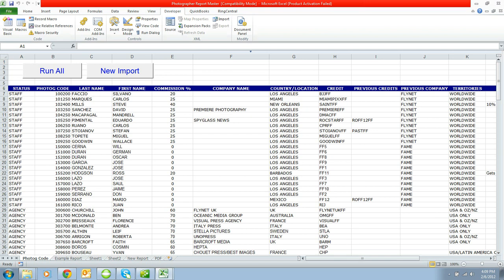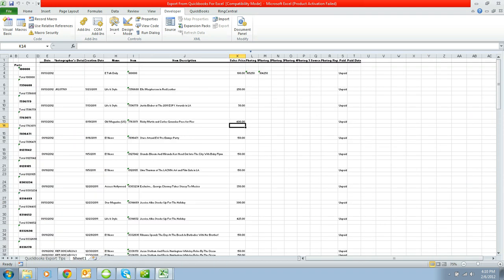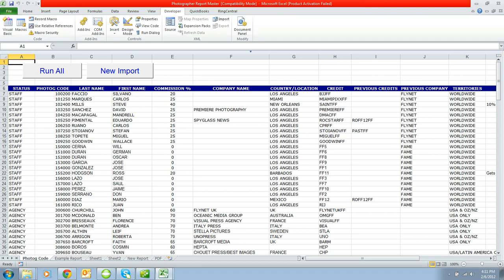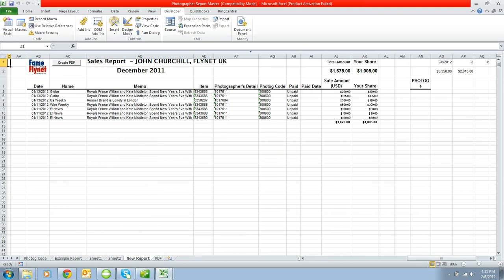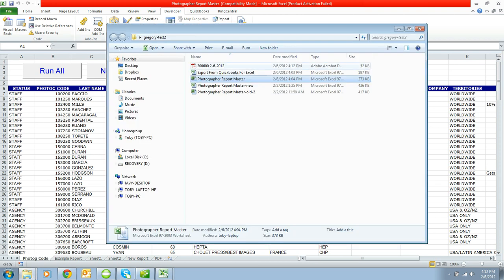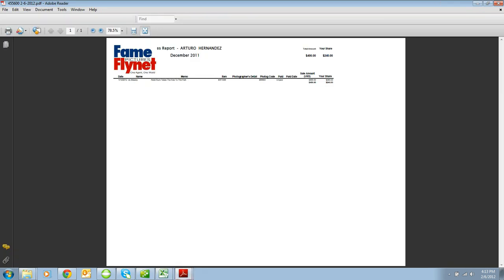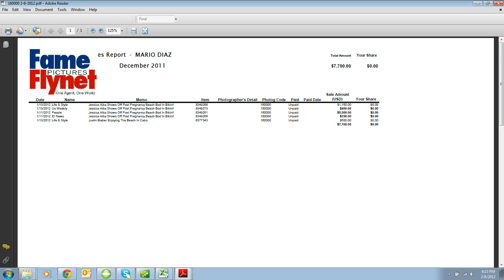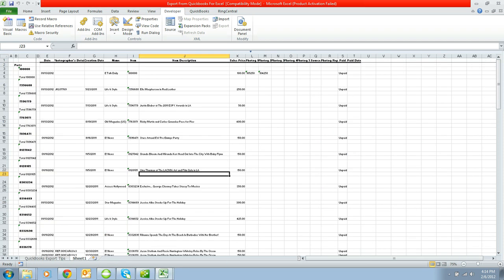Excel PDF Report Automation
Generating PDF files on the fly from Microsoft excel and a Quickbooks export file